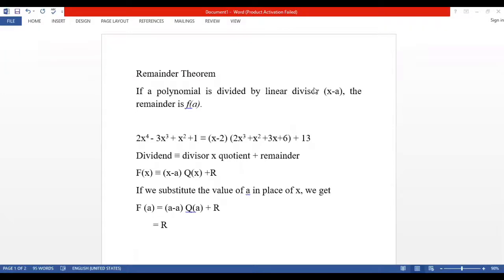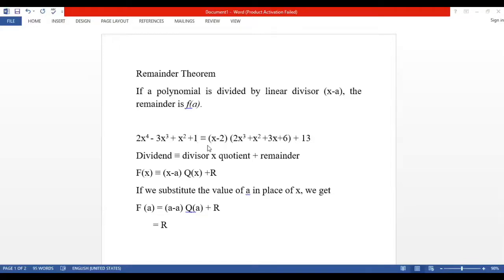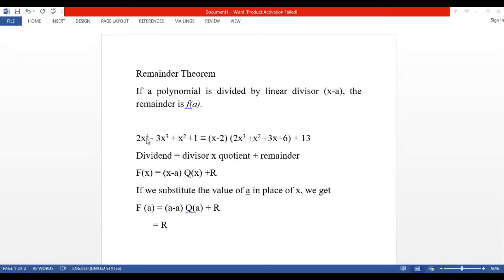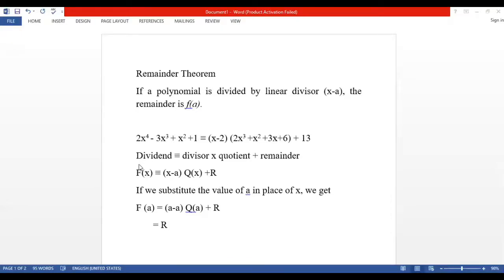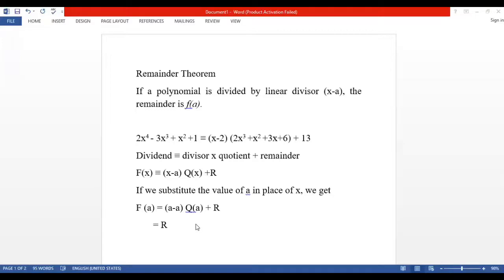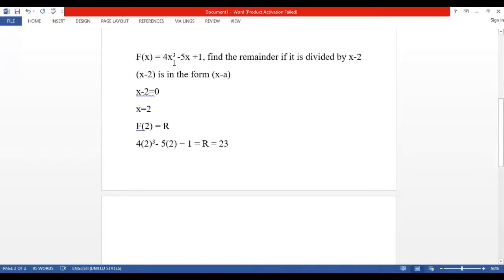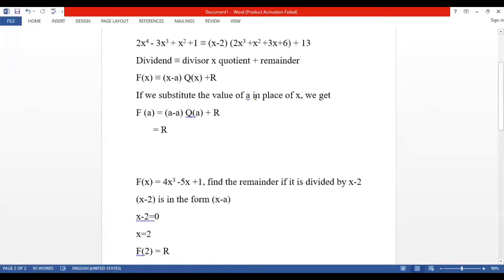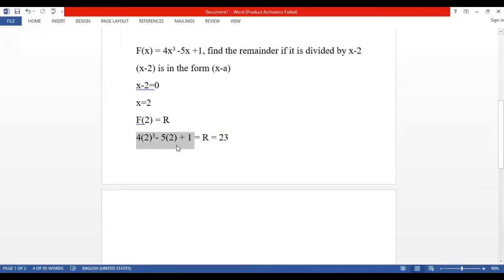REMAINDER THEOREM || Factors of Polynomials #2 || Additional Mathematics GCSE IGCSE